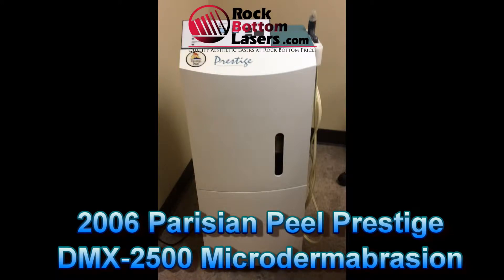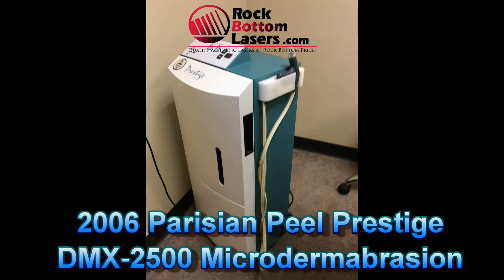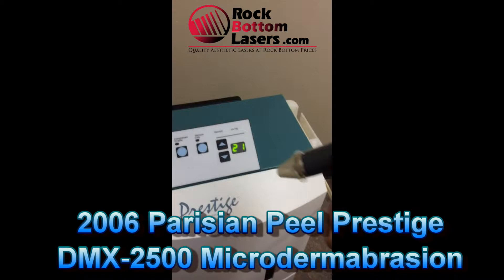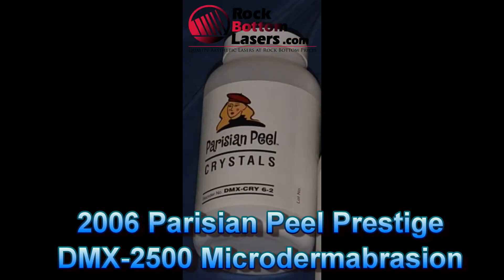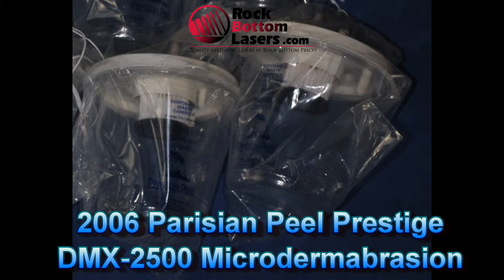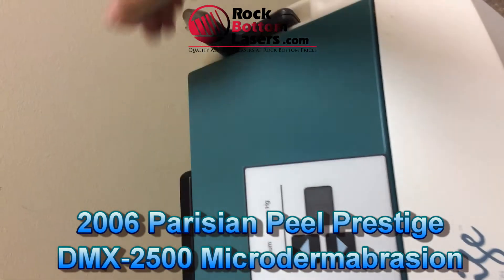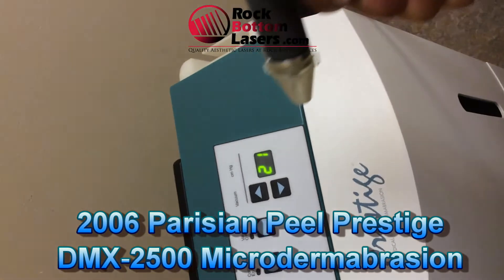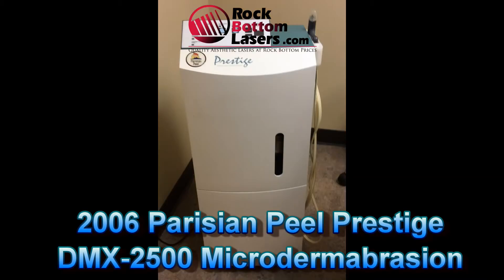2006 Parisian Peel Prestige Laser For Sale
2006 Parisian Peel Prestige DMX-2500 Medical Grade Microdermabrasion; Excellent Cosmetic and Operating Condition, Single Owner, Low Use - Only 50 Treatments Performed; Includes: Collection Canisters, Crystals, and 90 Day Warranty;
This Equipment is Fully Functional, Ready for Use, and Ready to Ship;
Crating, Shipping, and Insurance Included in Lower 48 States on all of our Inventory